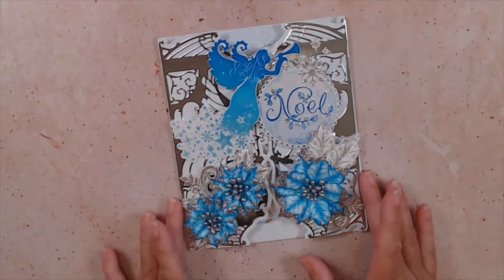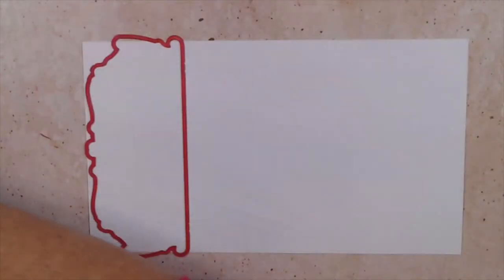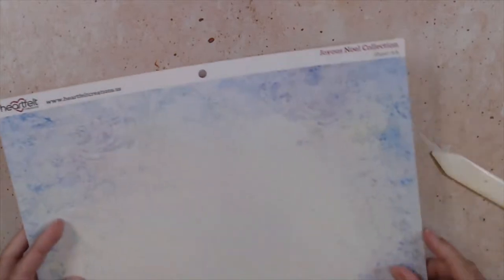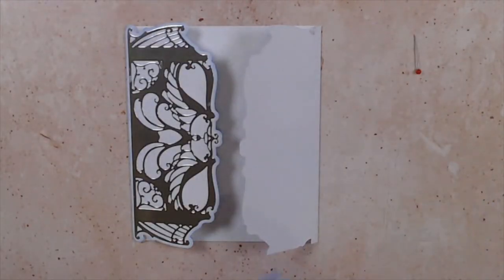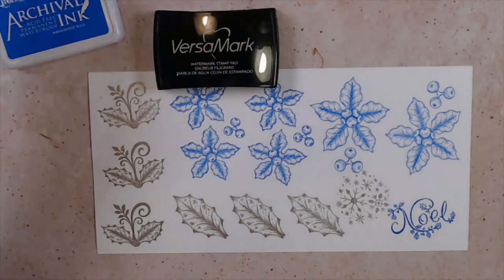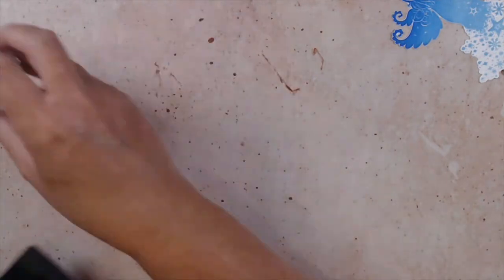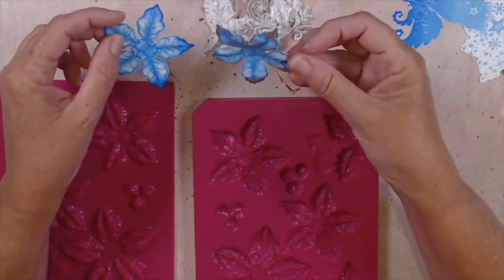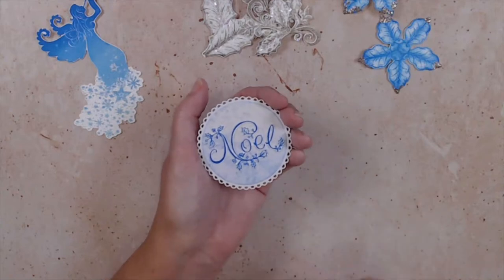Joyous Noel Gatefold Card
Use the Noel Decorative Die to create and elegant gatefold card
Products Used: 8/11/2022

Techniques
Coloring
Flower Shaping
Flower Shaping with 3D Mold

Happy Crafting!